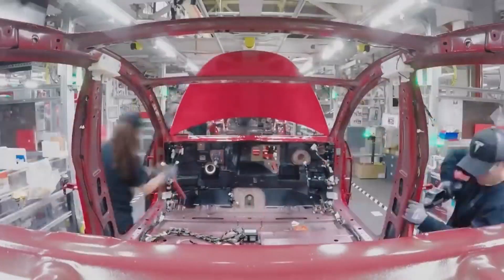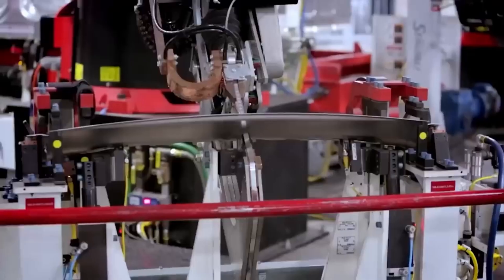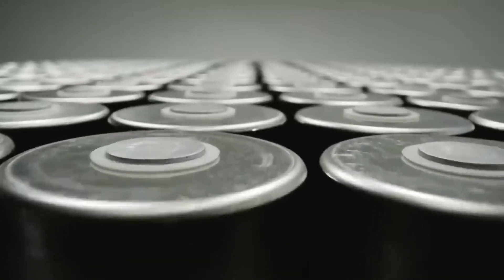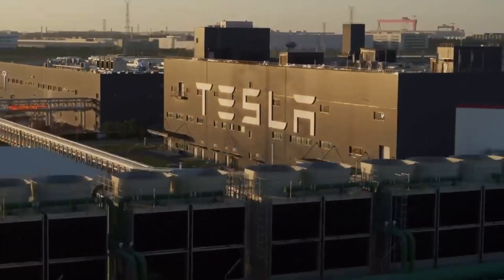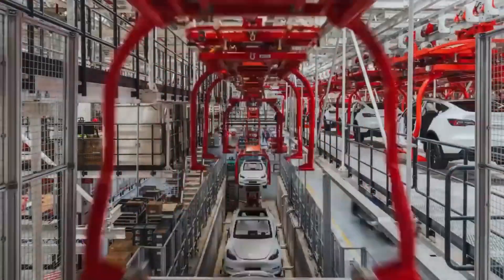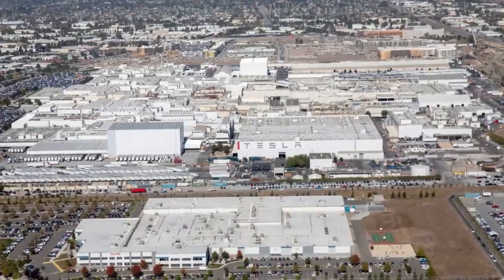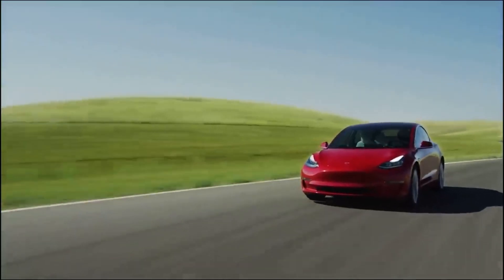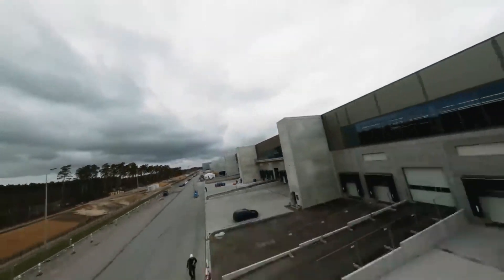How Tesla Revolutionized Car Manufacturing: Building a New Car Every 30 Seconds!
Tesla has revolutionized the car manufacturing process, building a new vehicle every 30 seconds! Learn about their innovative use of automation, the Giga Press, and advanced manufacturing techniques that have propelled Tesla to the top of the automotive industry. We break down the steps that make Tesla's production so efficient and explore their future plans for even faster and cheaper cars. Don’t miss out on how Tesla continues to push the boundaries of automotive innovation!

👉 Check if you're paying the lowest possible price for your car insurance — it's free and takes just 2 minutes.